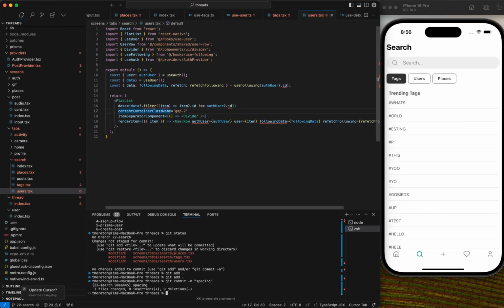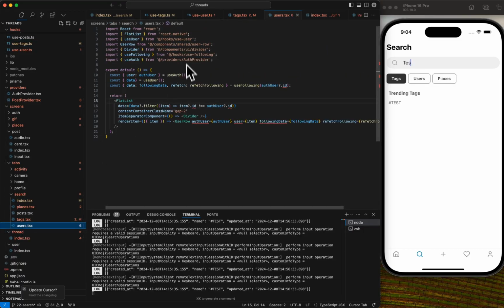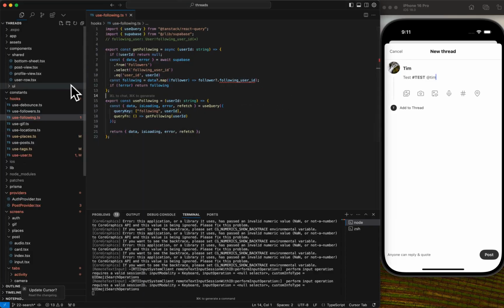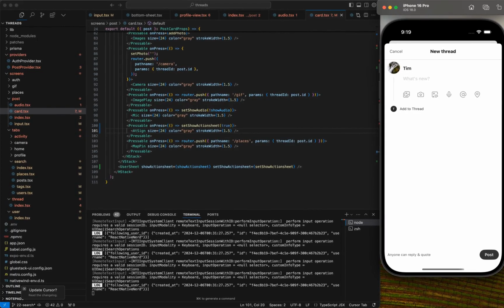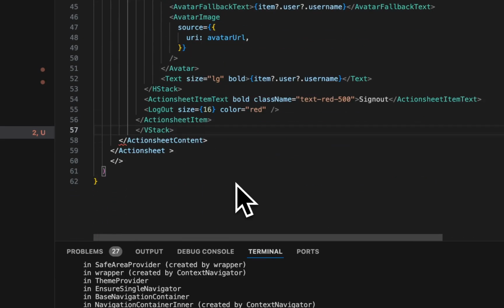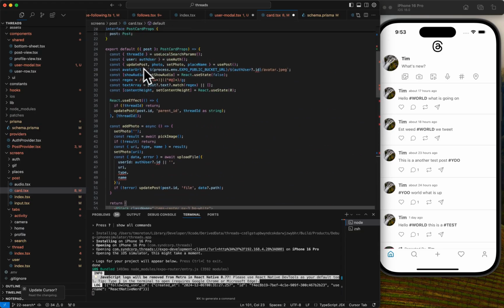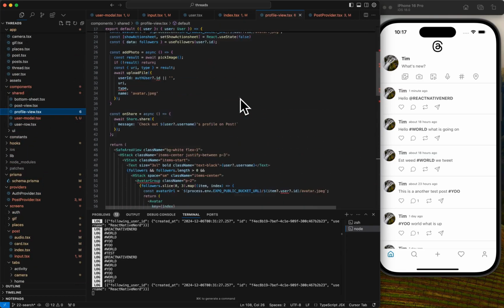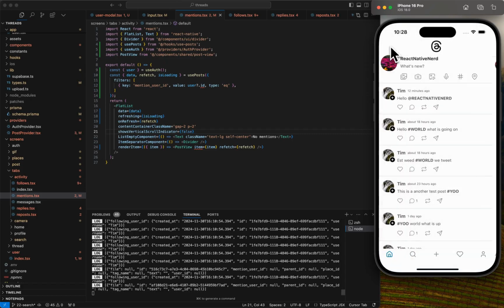Implementing Search and User Mentions in Threads: Episode Deep Dive | Episode 22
Welcome back to our series on building threads from scratch! In this episode, we finalize the search page functionality by making the search field operational. We implement search capabilities for tags, places, and users using a debounce function to avoid API overload. Additionally, we implement a mentions feature, allowing users to mention others in their posts, which then gets displayed in a mentions section. Follow along as we delve into coding practices, handle bugs, and enhance the user experience.